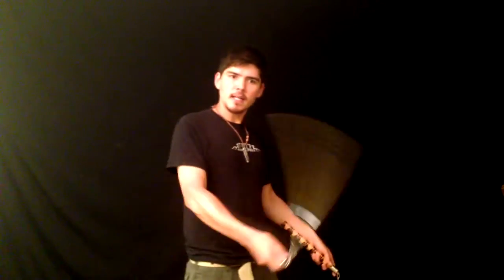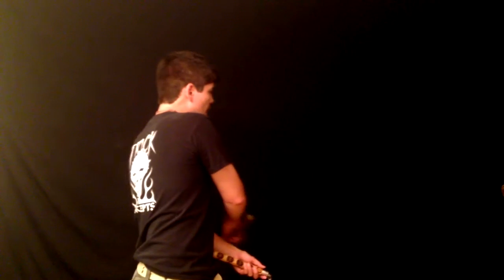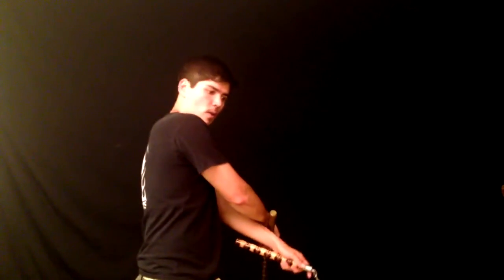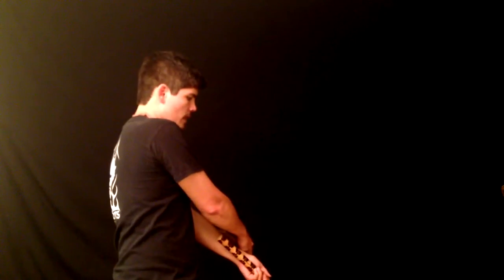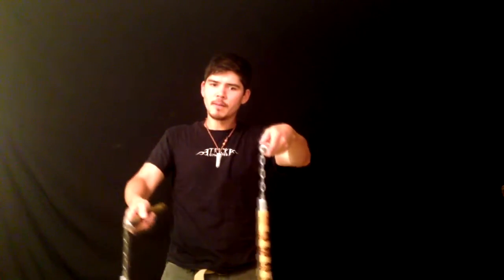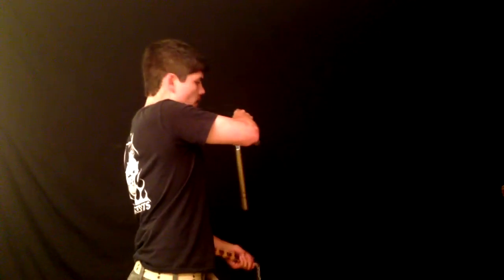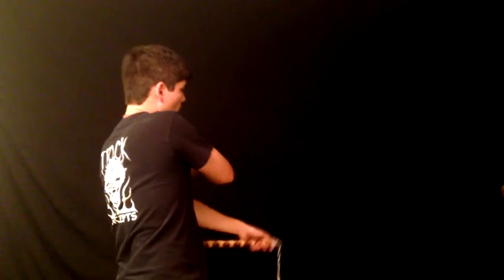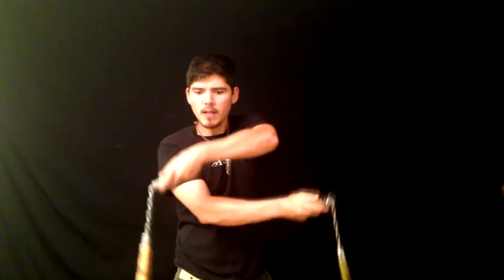Awesome DOUBLE Nunchucks for Beginners (Clip) : 3 Beat Weave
ESSENTIALS:  3 Beat Weave: The most popular and essential doubles moves.  As important as the wrist roll.

Most my chucks sold out so I had to use two awkwardly weighted ones so the demo isn't as smooth as I'd like.  Either way, enjoy!